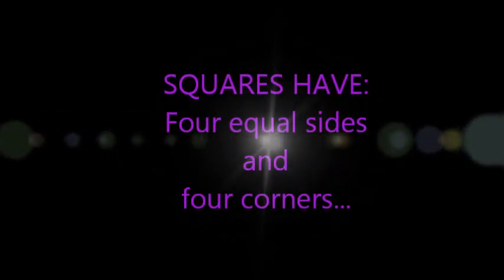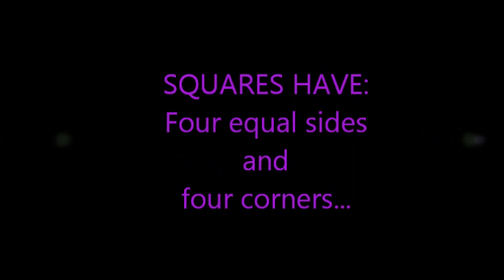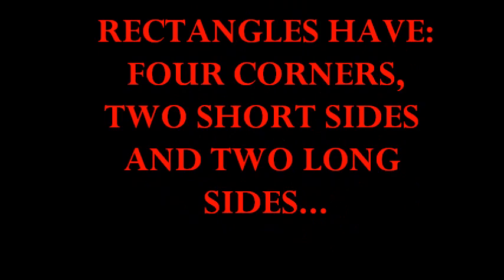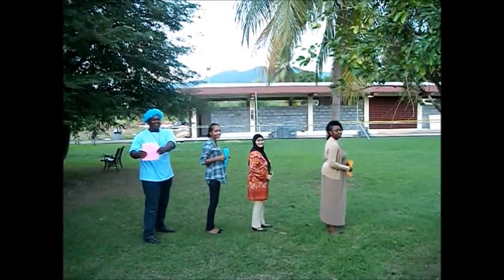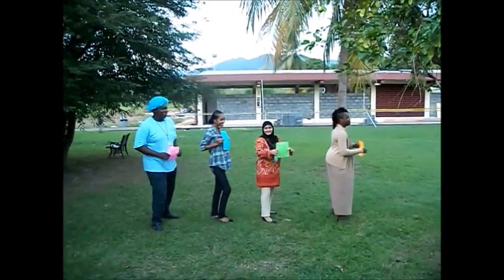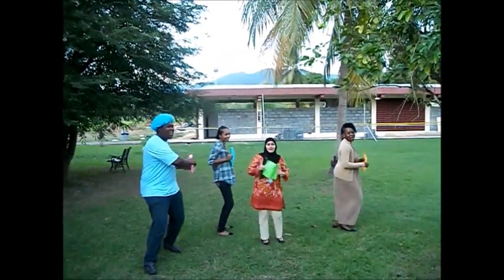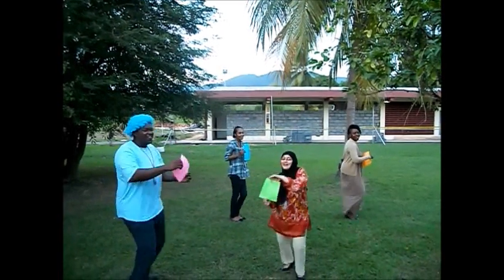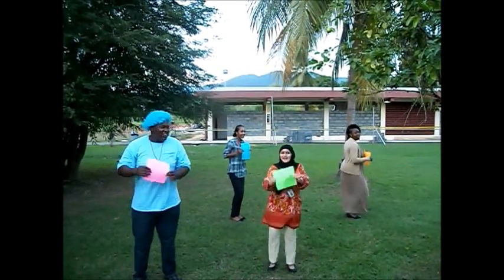SQUARES AND RECTANGLES